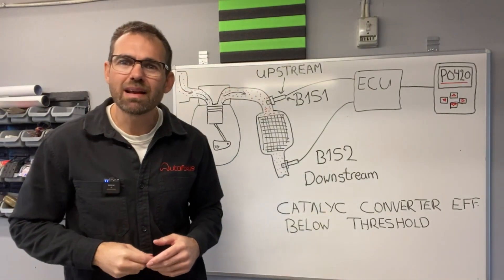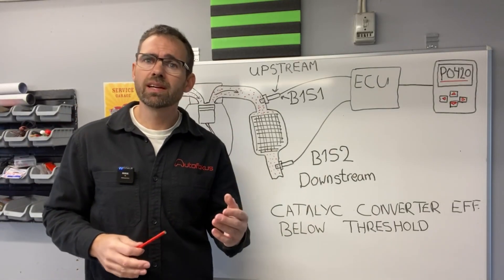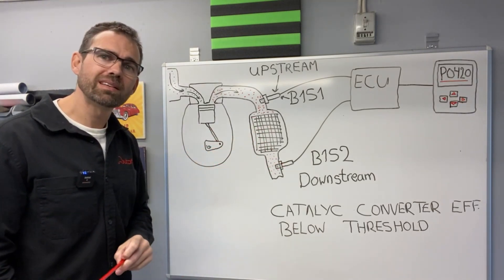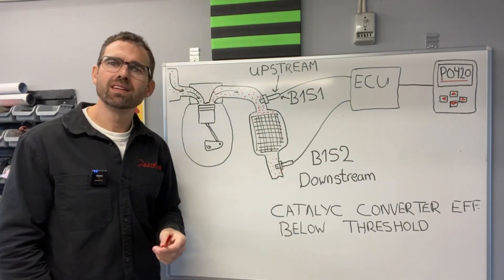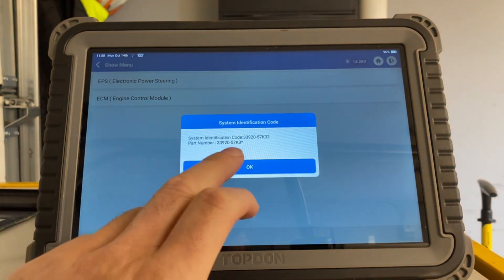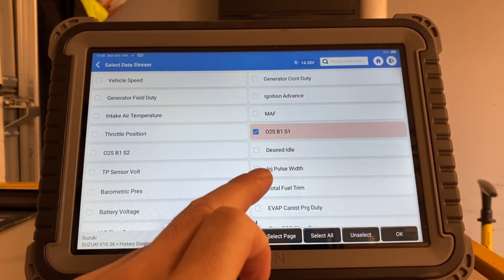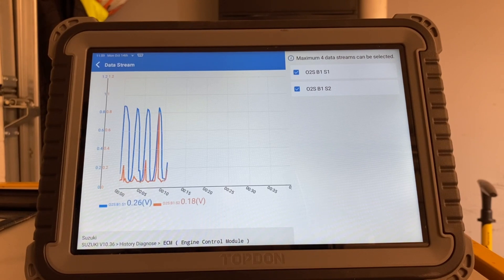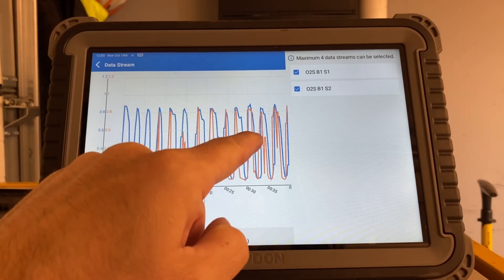Boosting your scan tool skills - Eps 2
Do you have the error code P0420 ? Then your catalyst converter is most likely done! In this video we go through how to validate that the P0420 i correct, simply by monitoring the post cat. 02-sensor.
First I go through the theory and then a worked example. And of course we only use the scan tool :)